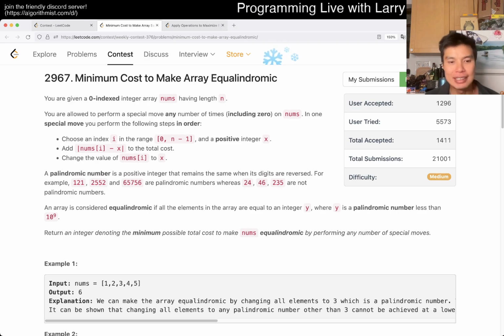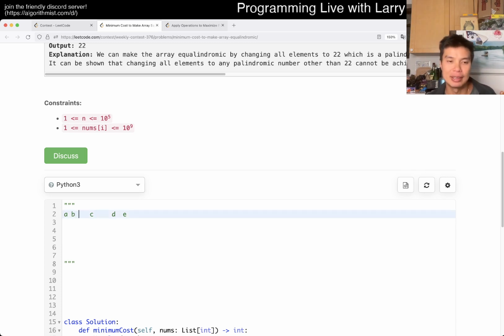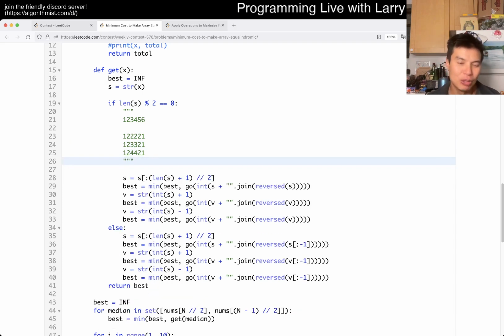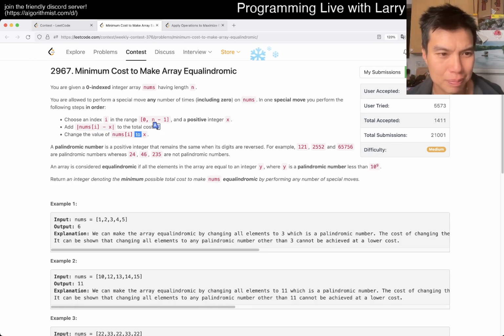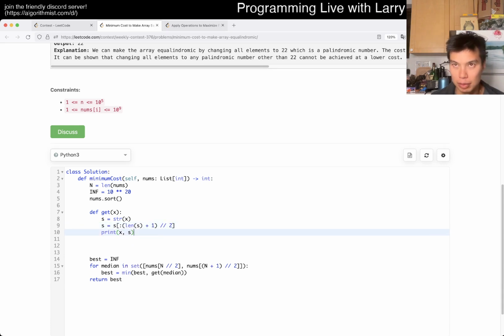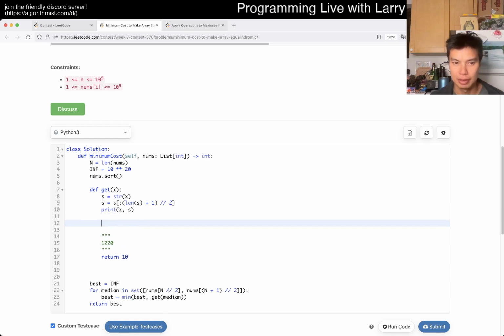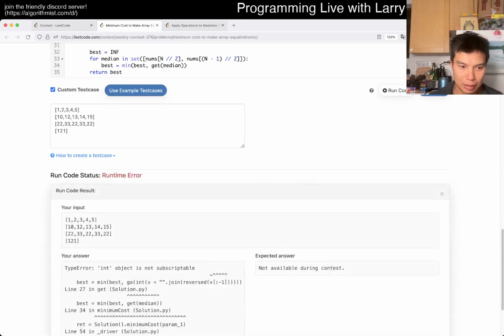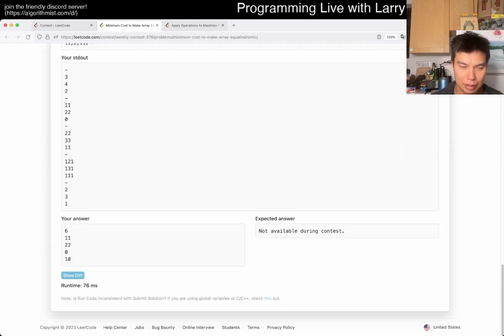2967. Minimum Cost to Make Array Equalindromic (Leetcode Medium)